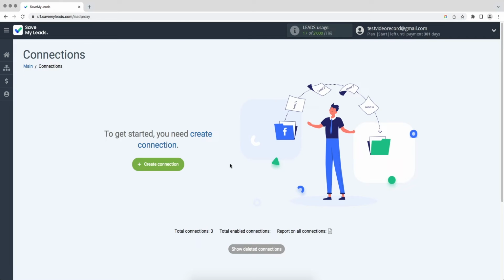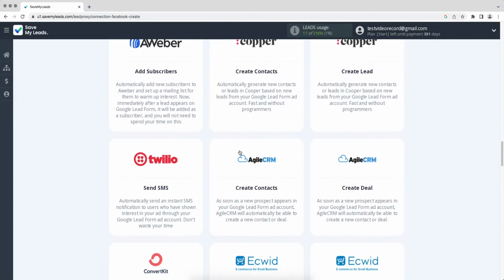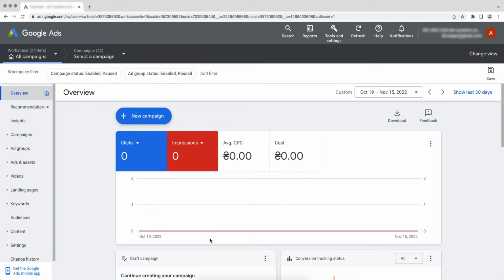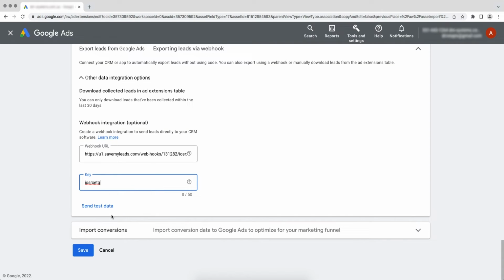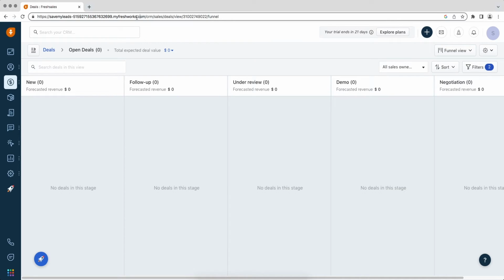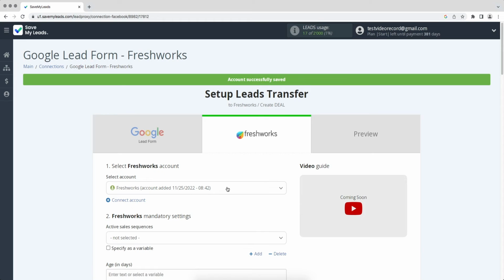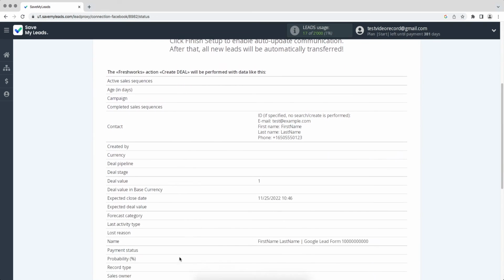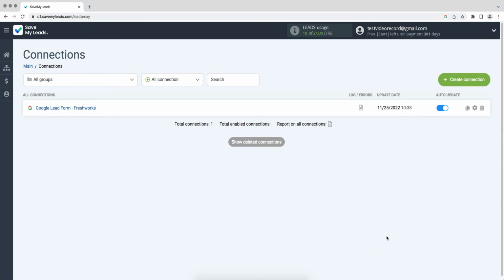How To Connect Google Lead Form Ads to Freshworks | Integrate, Sync Google Lead Form with Freshworks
In this video, we will explain how you can Connect, Integrate, Sync new Leads from Google Lead Form Ads to your Freshworks, automaticaly in few minutes.

Receive messages about new leads automatically to your Freshworks. Automate notifications and don't miss new leads from Google Lead Form. Connect with a potential client quickly and get more profit.

When you Connect Google Lead Form Ads to your Freshworks through our service you will get instant transfer of leads from lead forms.

Video Content:
• 0:00 - What tasks does the integration solve
• 0:32 - How to connect Google Lead Form
• 2:28 - How to set up data transfer to your Freshworks
• 4:35 - How to automate data transfer